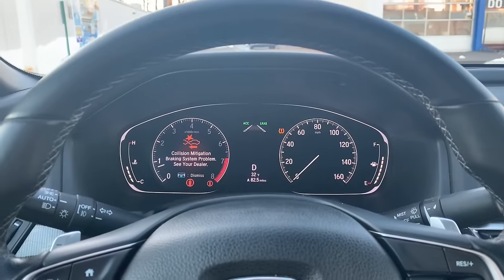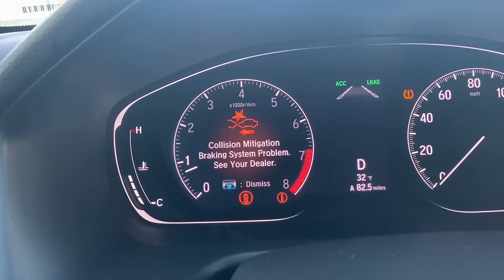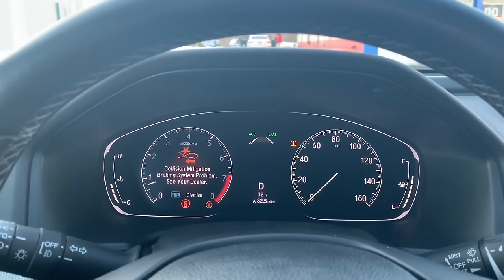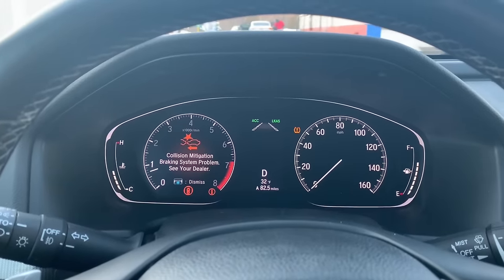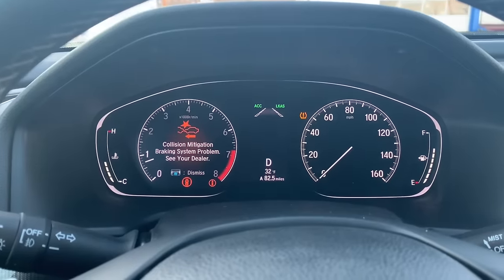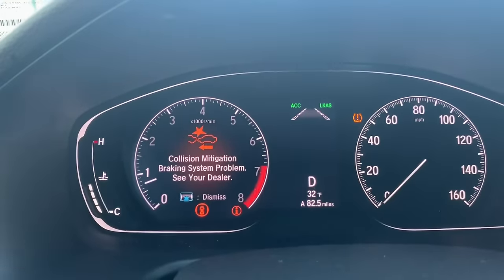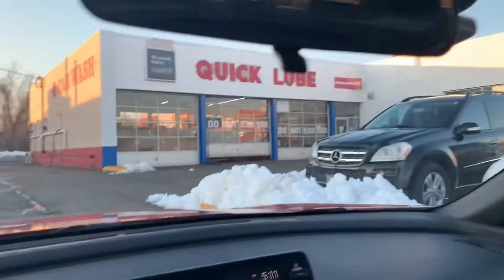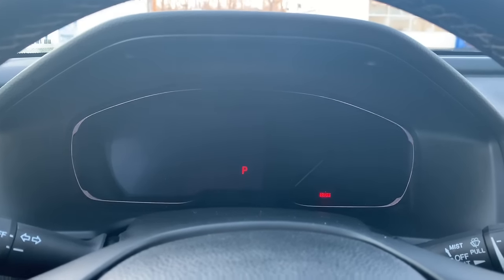AVOID SEEING THE DEALER OVER THIS HONDA ACCORD 2018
Easy fix, the fix is to turn off the car and turn it back on. This happened to me three times of me owning the car. I owned the car for 1 year and 2 months.